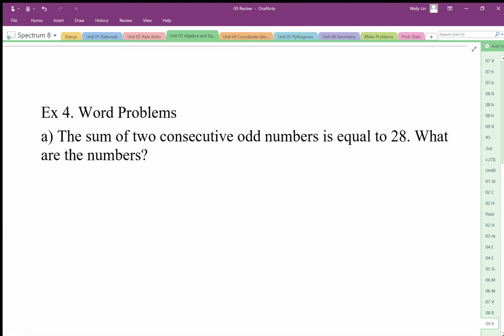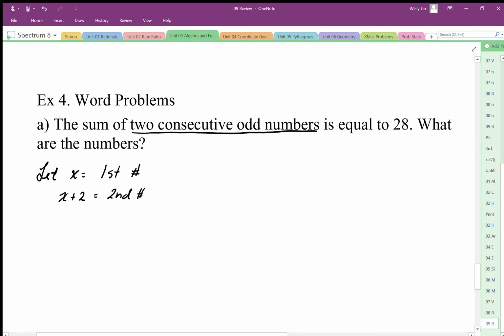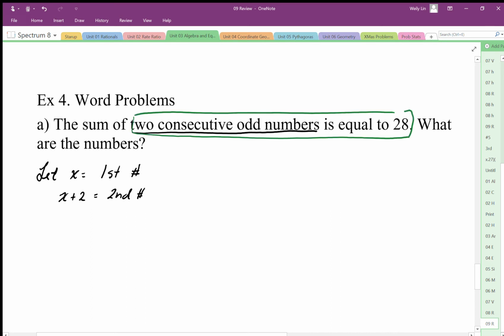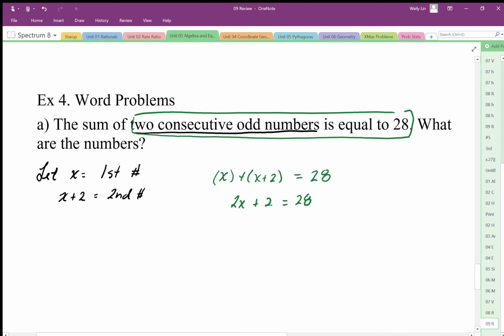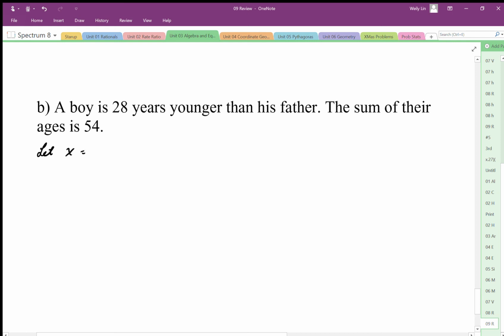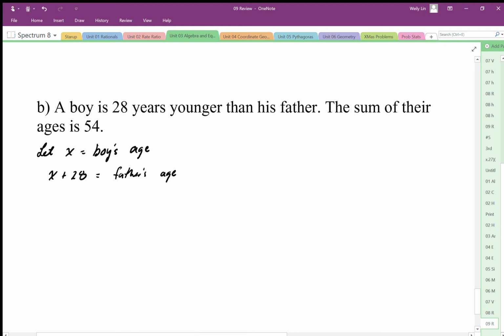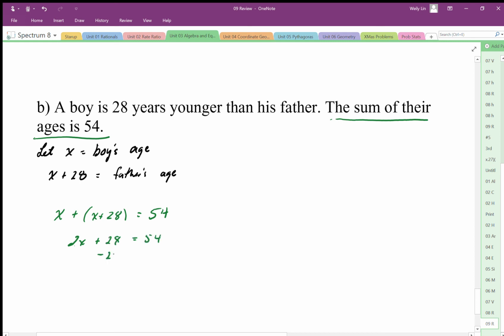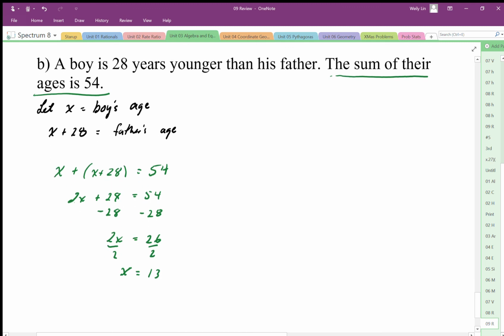09 Review Part5